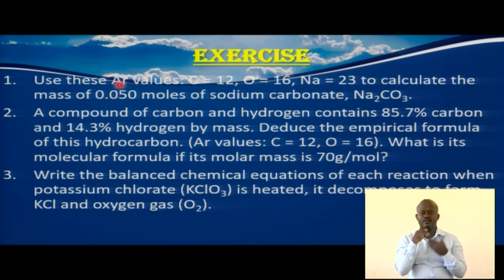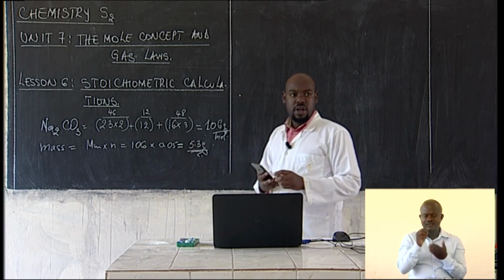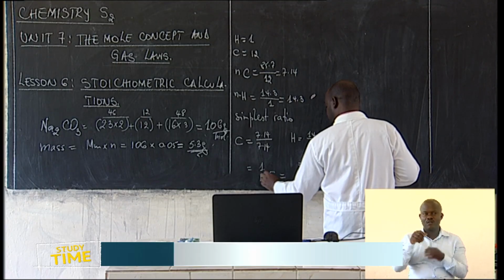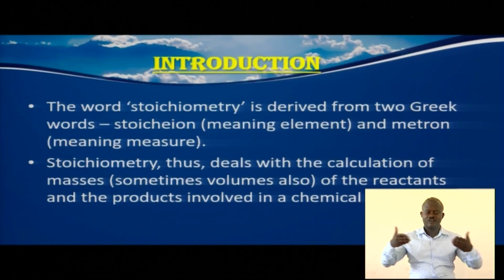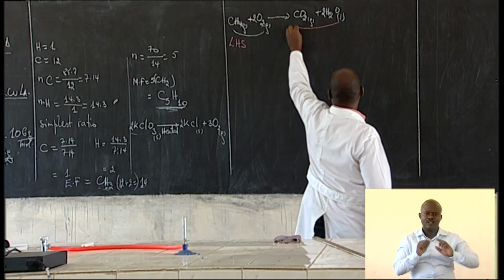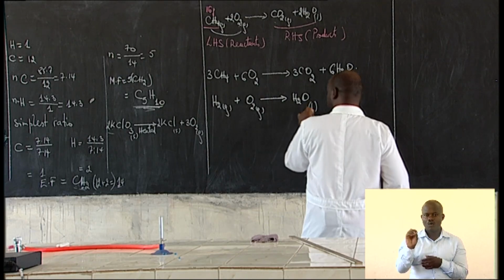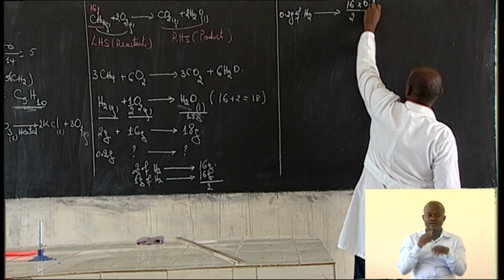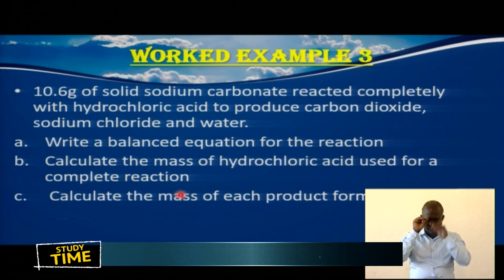S2 Chemistry Unit 7 The Mole Concept and Gas Laws Lesson 6 Stoichiometric Calculations